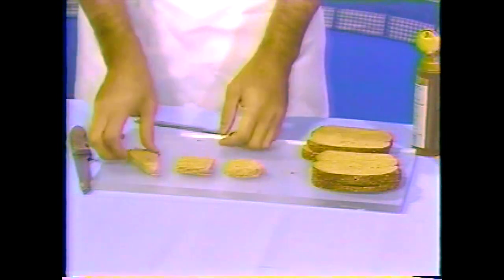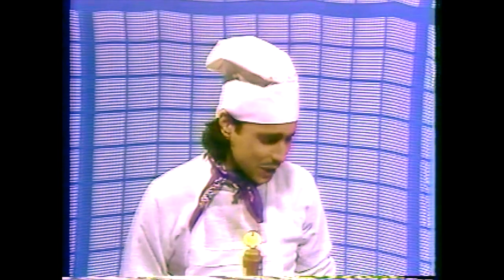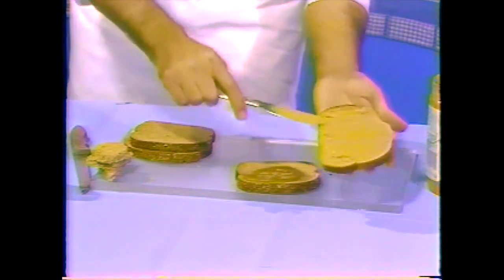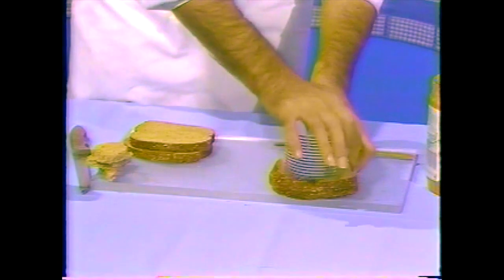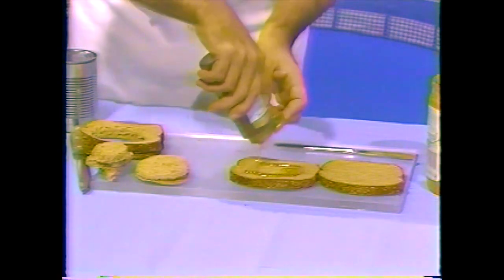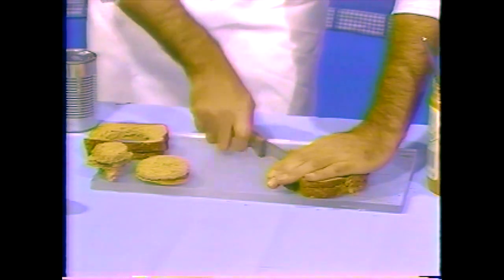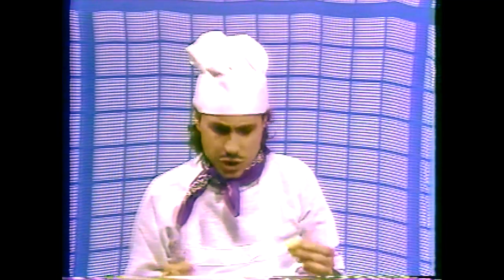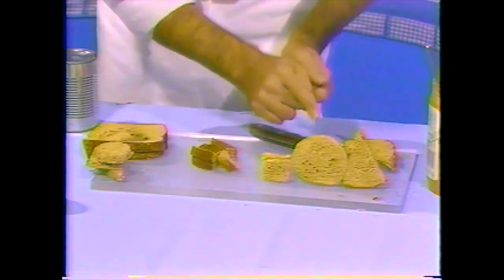Chef Boy Oh Boy - Geometry Sandwiches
From Annie and The Natural Wonder Band's cable t.v. show, circa 1989. Chef Boy Oh Boy worked without a net and without a script. Children of all ages loved the show and the Wonder Gallery, the Wonder Tree, the Wonder Guests, and the Wonder-full Annie. Maybe we'll find some more. Stay (in) tuned!